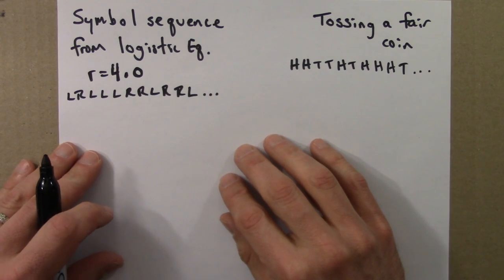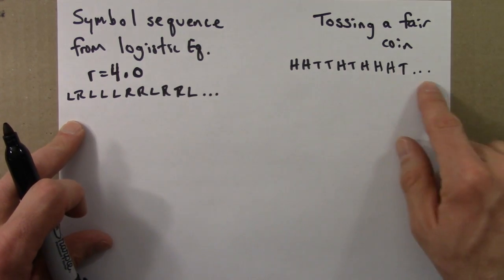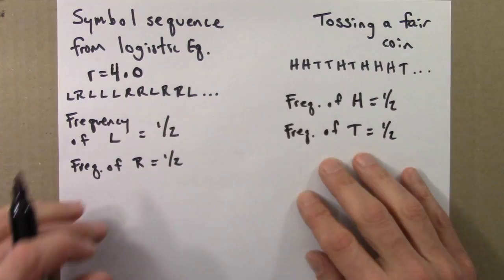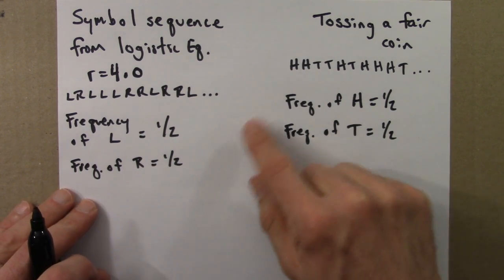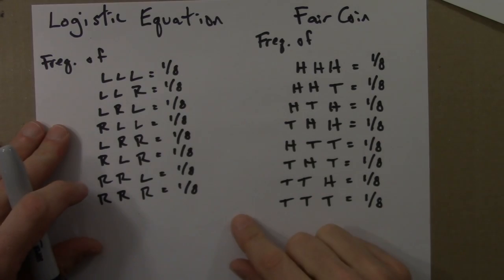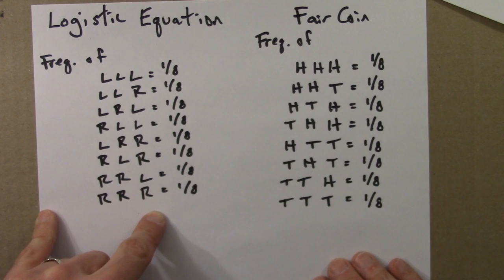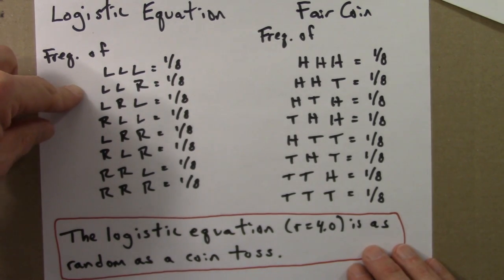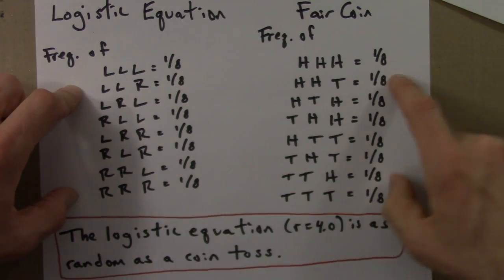Dynamical Systems And Chaos: Randomness? Part 2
1.  Dynamical systems undergo bifurcations, where a small change in a system parameter such as the temperature or the harvest rate in a fishery leads to a large and qualitative change in the system's behavior.

2.  Deterministic dynamical systems can behave randomly.  This property, known as sensitive dependence or the butterfly effect, places strong limits on our ability to predict some phenomena.

3.  Disordered behavior can be stable.  Non-periodic systems with the butterfly effect can have stable average properties.  So the average or statistical properties of a system can be predictable, even if its details are not.

4.  Complex behavior can arise from simple rules.  Simple dynamical systems do not necessarily lead to simple results.  In particular, we will see that simple rules can produce patterns and structures of surprising complexity.